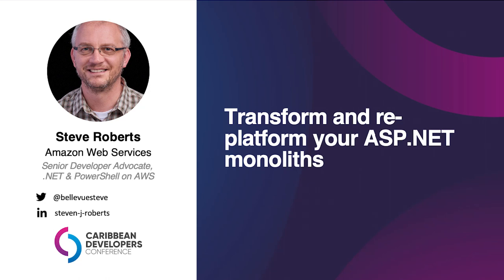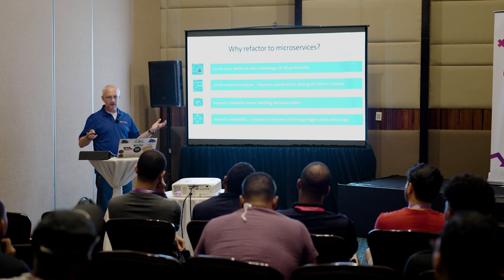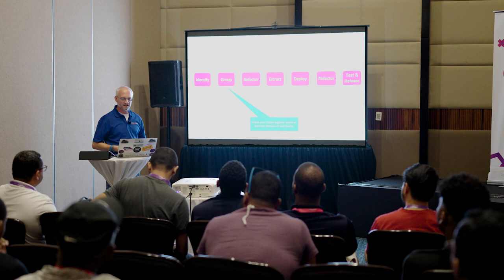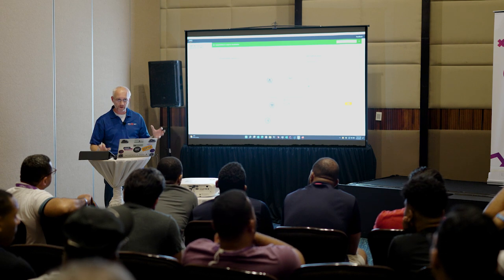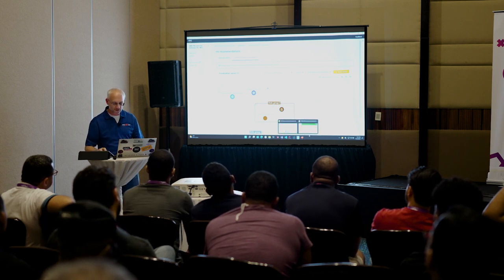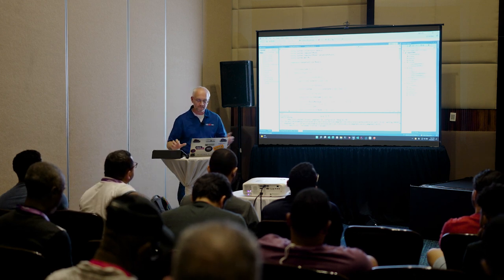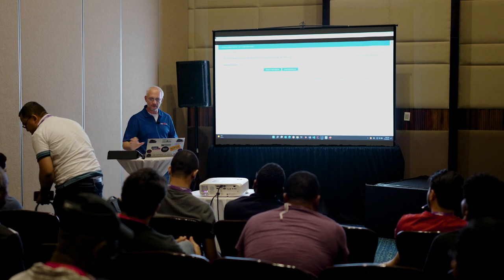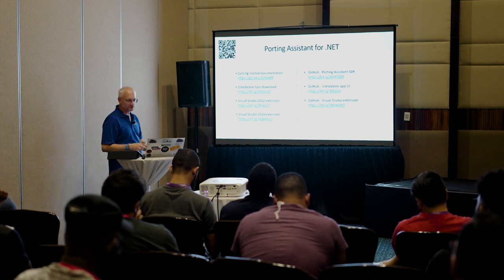Transform and re platform your ASP NET monoliths - Steve Roberts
We don't usually set out to write a monolith...but it happens. With changes over time and limited resources to refactor, our application can turn into a "legacy monolith" that runs for years and years, and that we all dread working on! In this session, learn about the AWS Microservice Extractor for .NET and how it can help you identify and extract parts of your application into services. Transforming your monolithic applications into smaller, independent services makes them easier to scale, more efficient to operate, and faster to develop, accelerating time to market for new features. Then go a step further to re-platforming to ASP.NET Core running on Linux by adding to your toolchain the Porting Assistant for .NET. Come and learn how!